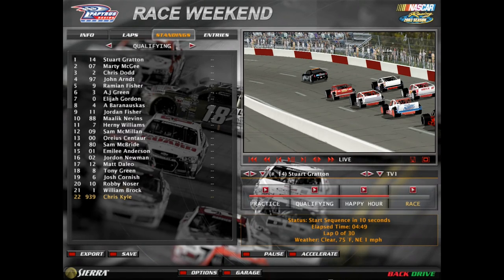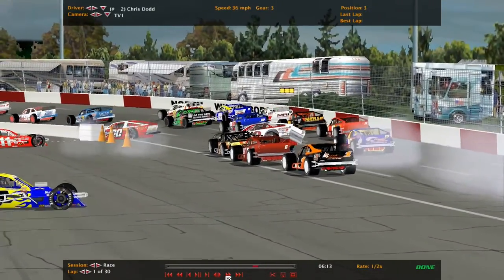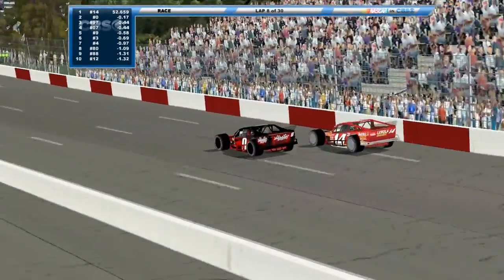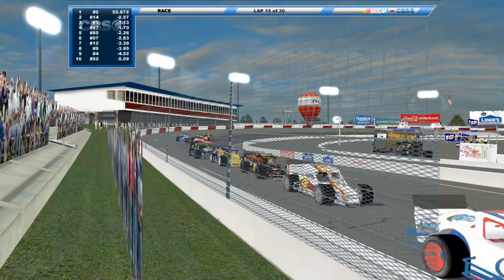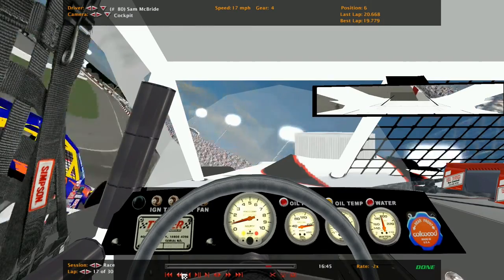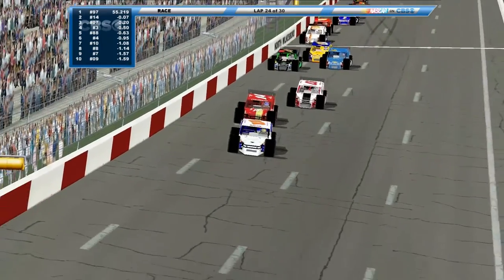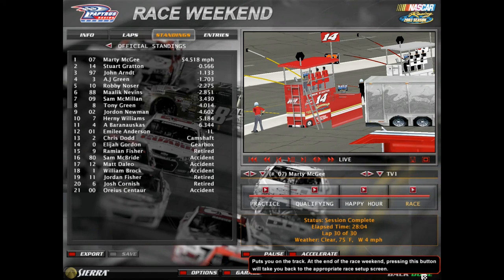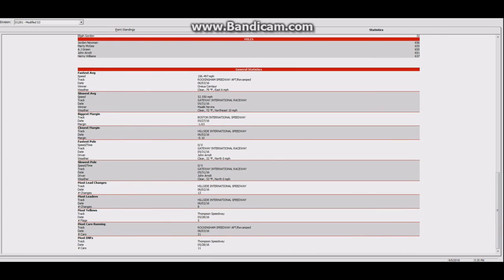ISCR Advocare Modified Tour 12/12 S3 - Hoosier 100 @ North Wilkesboro